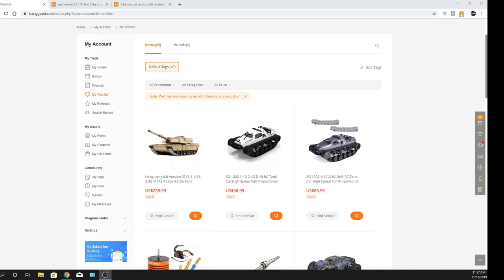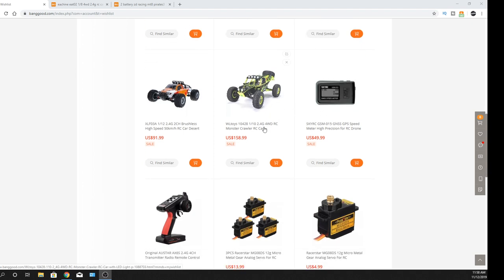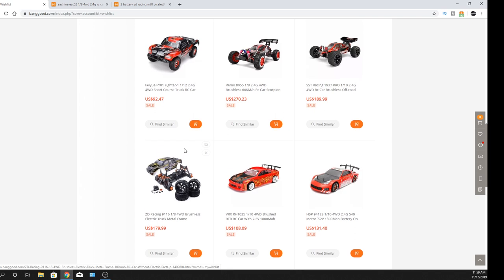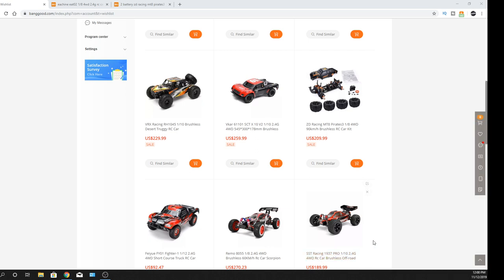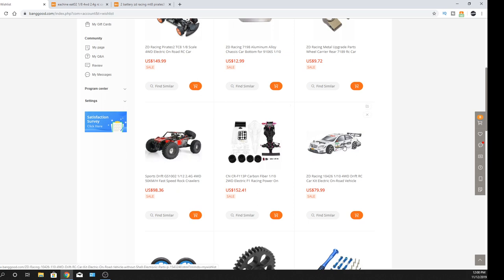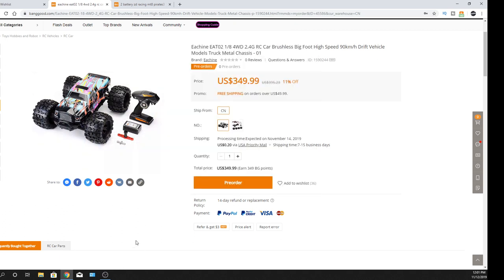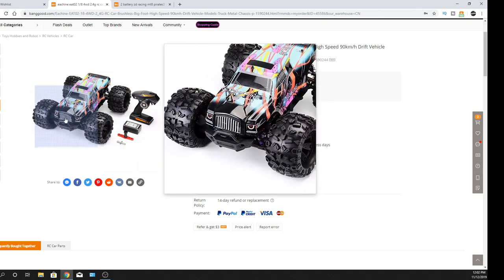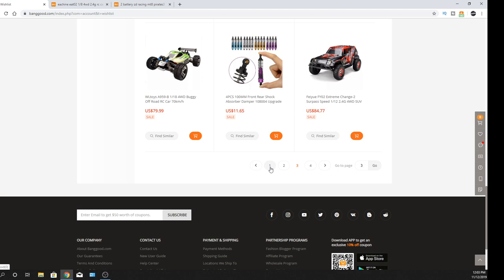Viewers Choice from Banggood RC Cars Let Us Know what You Like OMGRC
I would like to do another video by Friday this week with the top 5 RC's.
I hope to hear from all of you what you like to see from banggood.